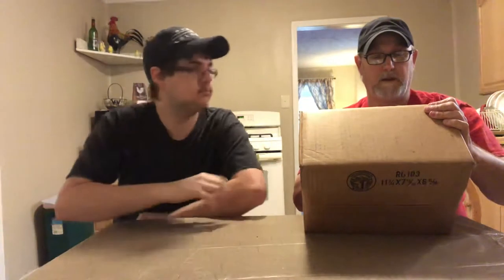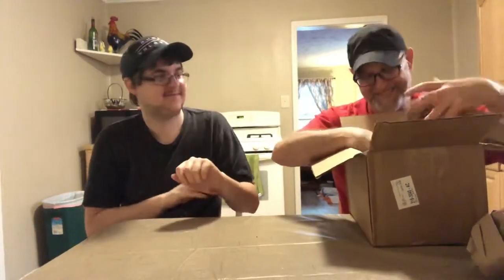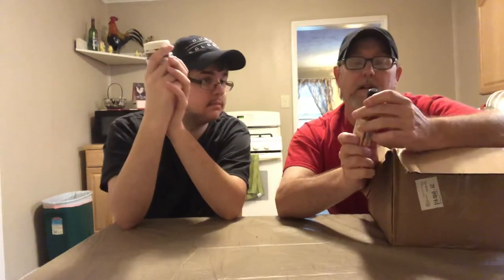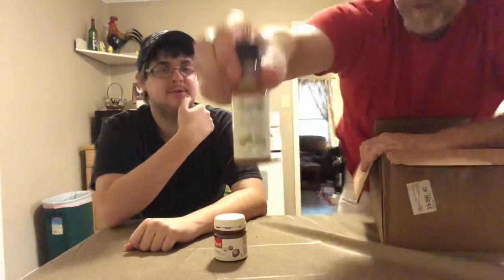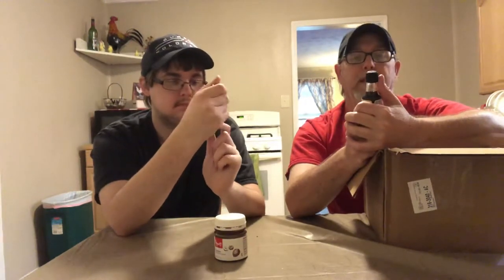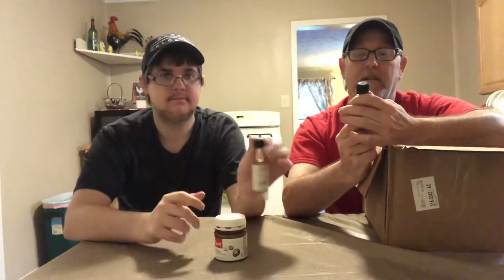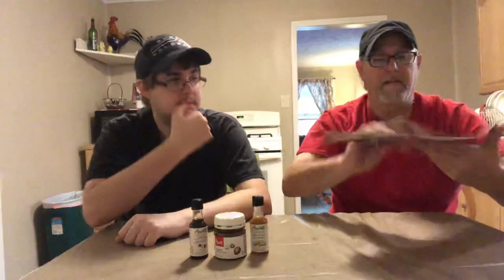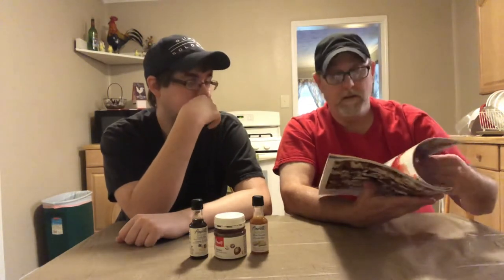Unboxing Amoretti # The Beer Review Guy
Amoretti , The Ultimate, Pastry, Savory & Beverage Ingredient Manufacturing Company.